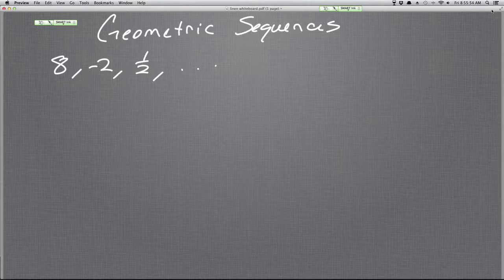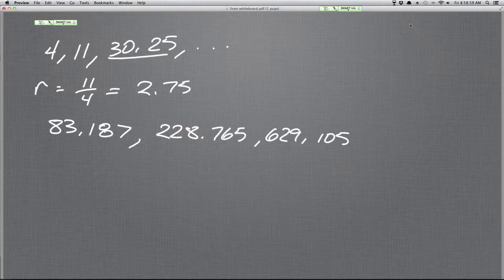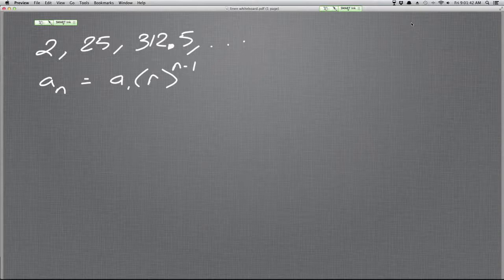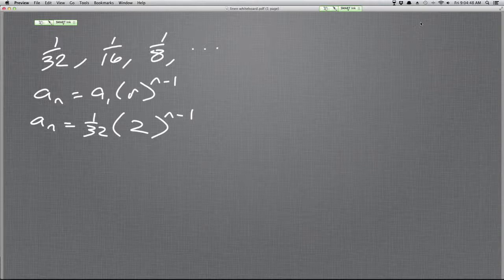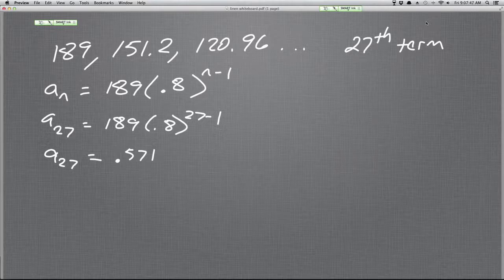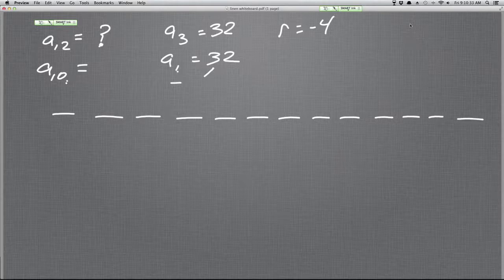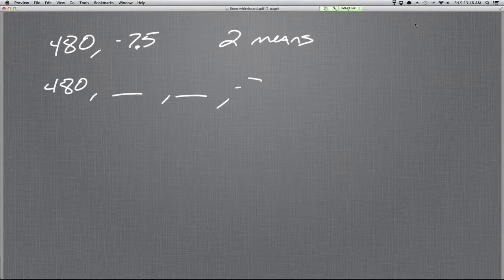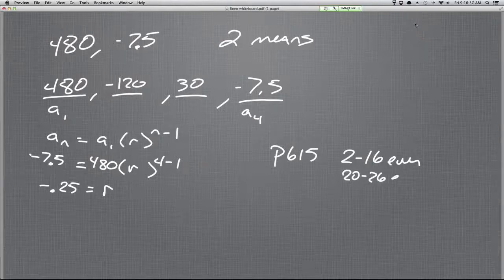Geometric Sequences - Unit 9 video 4